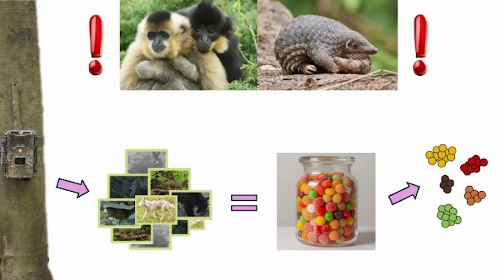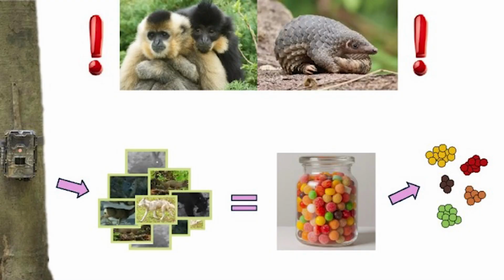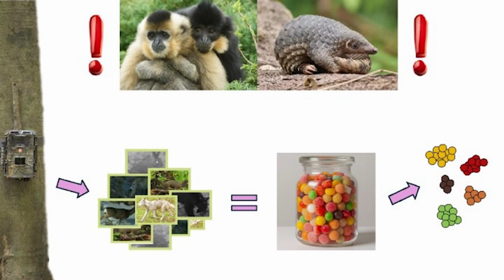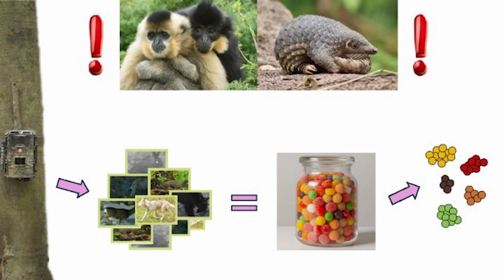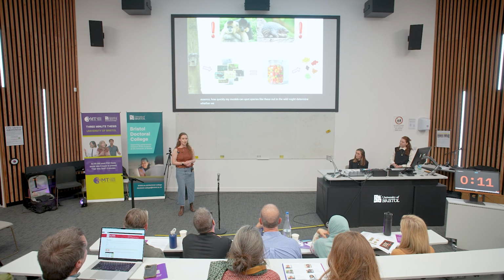Three Minute Thesis (3MT) University of Bristol, 2026 | Rachael Laidlaw, Runner-up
Discover how artificial intelligence promises to be a powerful tool to support faster, more effective conservation efforts.

The University of Bristol held its annual Three Minute Thesis (3MT) competition final in May 2026. Watch the 2026 Runner-up, Rachael Laidlaw's, presentation, 'Birds of a Feather: Scaling Up Automated Wildlife Monitoring'.